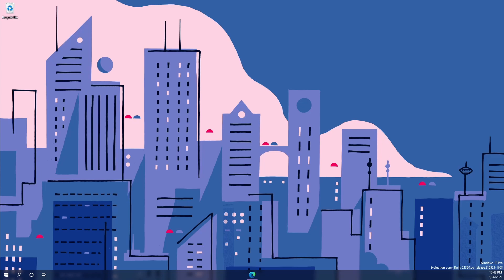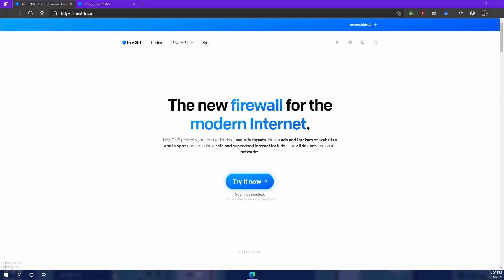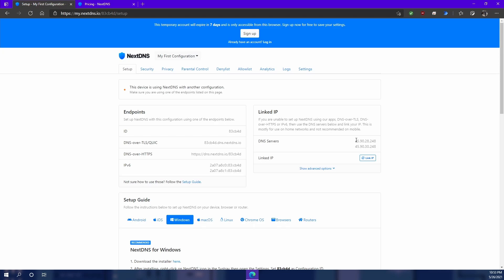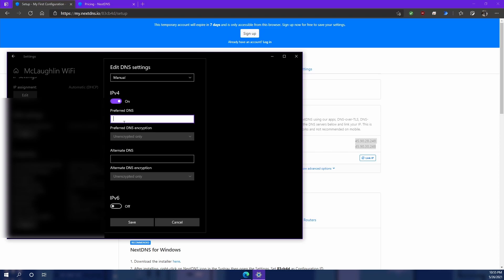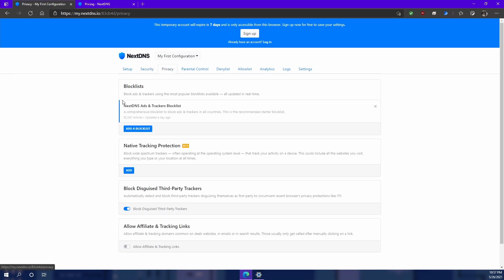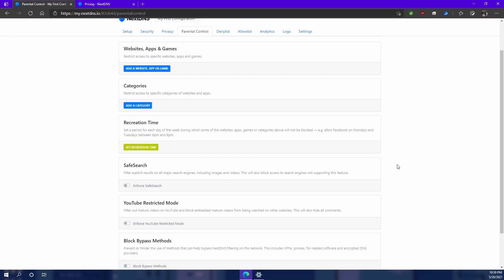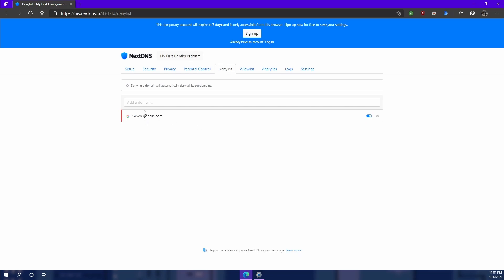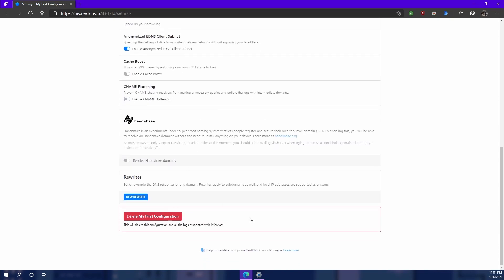Learn NextDNS for Free: NextDNS Tutorial for Beginners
In this video, we'll explore DNS-based security. NextDNS is a cloud-based service that provides advanced protection against online threats, including malware, phishing, and ransomware. With NextDNS, you can also block ads, trackers, and other unwanted content, enhancing your online privacy and security.

We'll cover everything you need to know to get started, including how to create an account, configure your devices to use NextDNS, and customize your settings. We'll also discuss the benefits of using NextDNS, such as faster browsing speeds, improved security, and enhanced privacy.

Whether you're a privacy-conscious user, a business owner, or simply interested in improving your online security, this comprehensive guide will give you a solid foundation in NextDNS.

We'll walk you through each step of the process and provide tips and tricks for optimizing your settings.

So, if you're ready to learn NextDNS for free and take control of your online security and privacy, don't miss this video.

About Me 🙋‍♂️
I am a Senior Cloud Engineer specializing in designing, building, and automating robust large-scale cloud platforms.